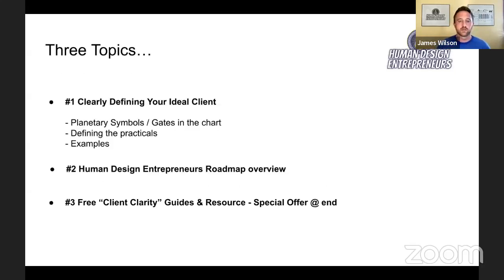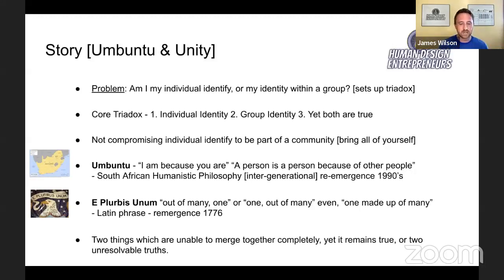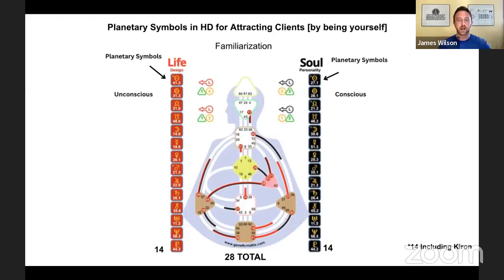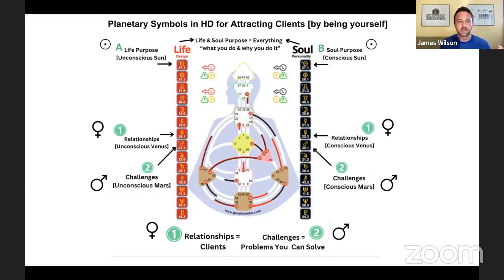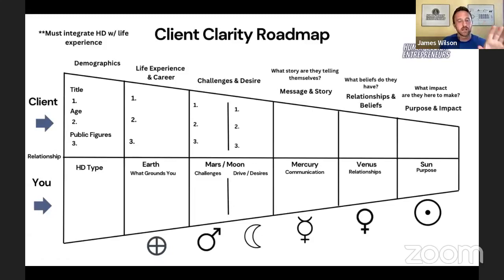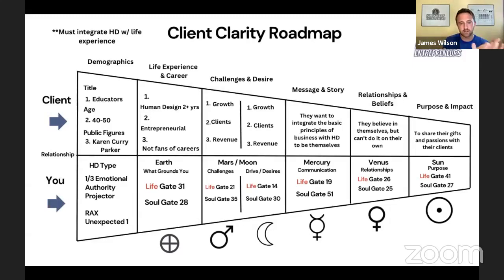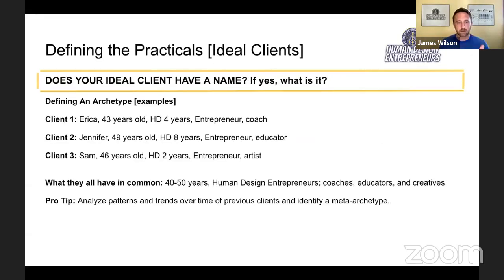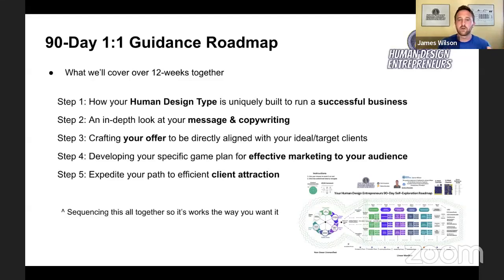Human Design & Clarity On Your Clients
So many people talk about how to be an entrepreneur with Human Design, but don't really show you what that looks like.

In these videos I share knowledge and wisdom of what I’ve learned about Human Design since 2012 and being an entrepreneur since 2019. Whether you’re just starting out or you’re an established business owner wanting to scale-up, I can be your guide.

If you ever wanted to know more about Human Design, how to grow an audience, or what strategies to use, well you came to the right video. Make sure you pay close attention and watch it to the end...

✅  The Core Paradox - Human Design, Quantum Alignment Show w/ Karen Curry Parker

✅  Human Design and the Science of Biomimicry

✅  Human Design Profiles 1-6 Explained

✅  The 7 Authorities in Human Design

✅  Finding Purpose for Projectors with Human Design

✅ Channel 34/20 Quantum Human Design

My 7-Step Checklist to Starting and Optimizing Your Business

★☆★ James Wilson ★☆★

With Love,
James